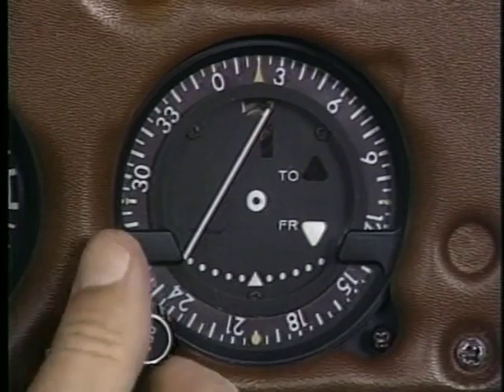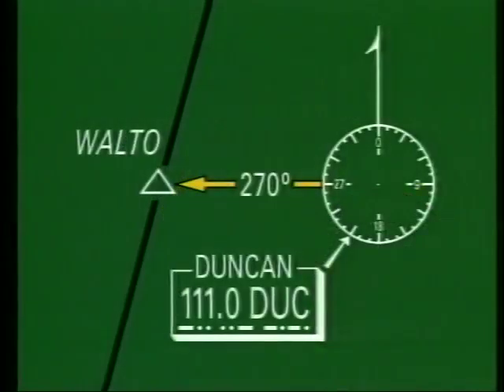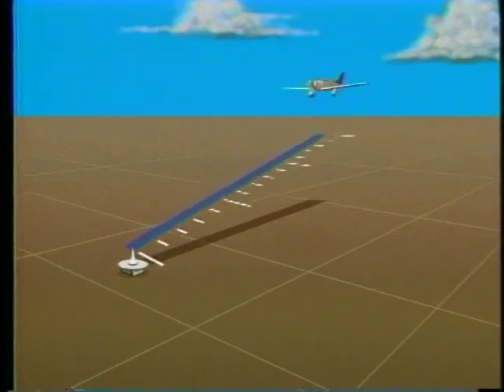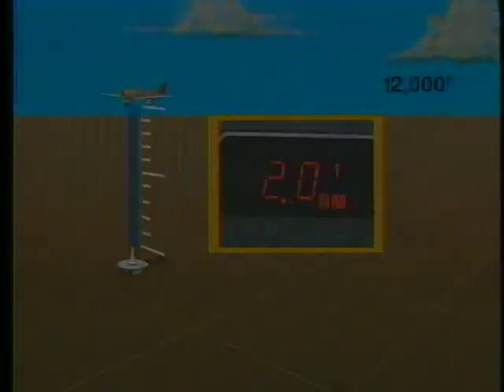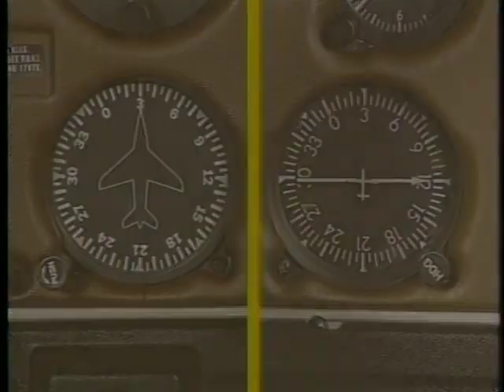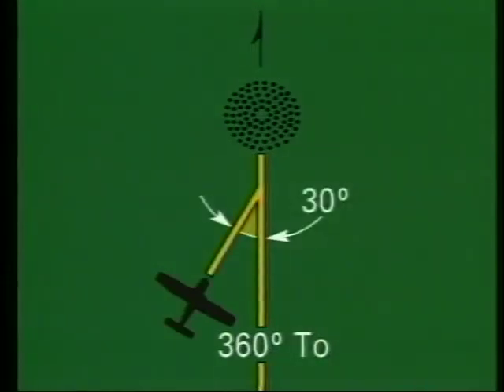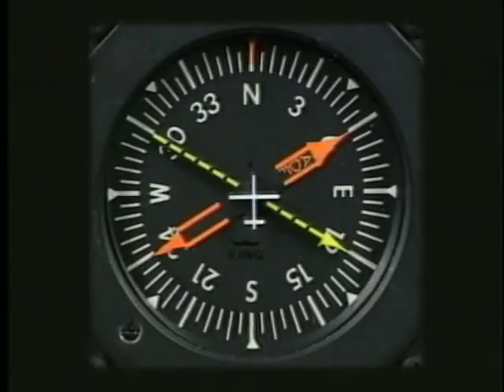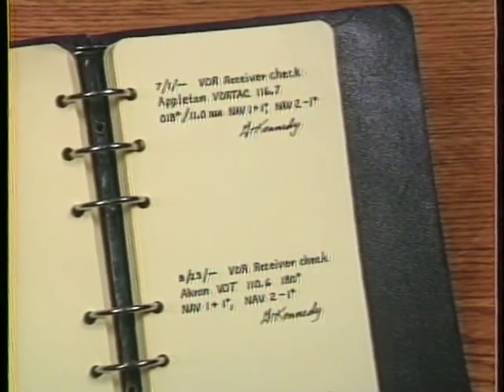3. Instrument Navigation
This lesson covers the teaching of instrument navigation using ground-based and satellite-based systems. It includes course tracking, intercepting, orientation, situational awareness, navigation errors, and the practical use of VOR, GPS, and other IFR navigation tools.